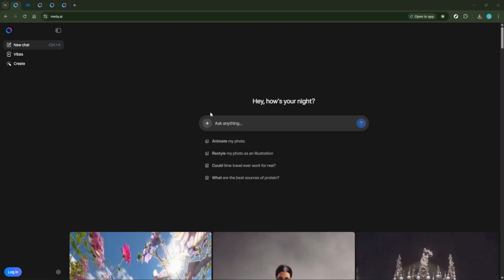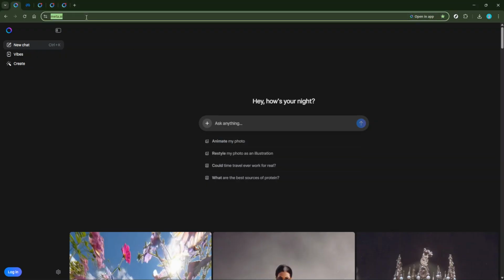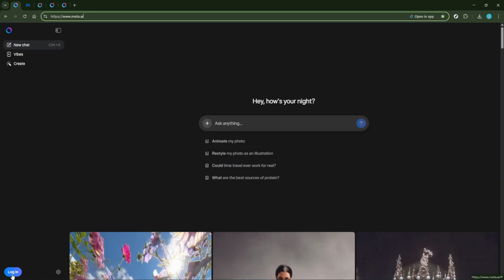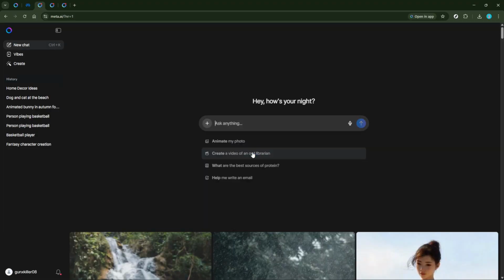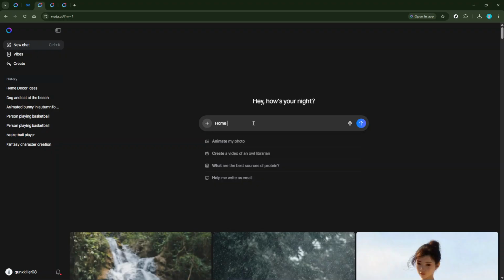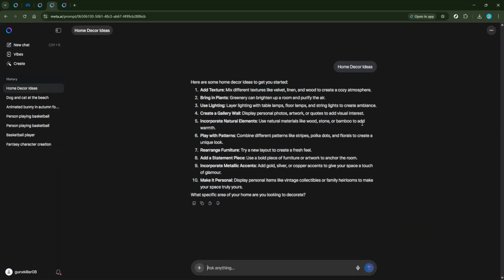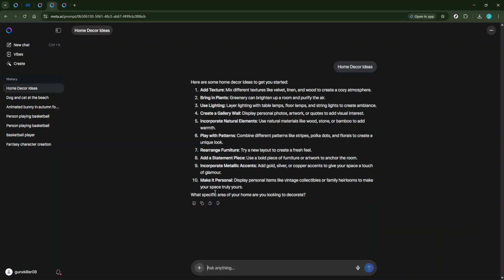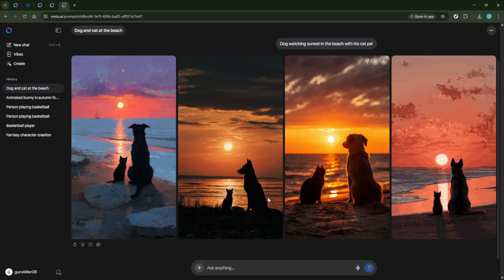How To Use Meta Ai On Laptop Or Pc [2025 Guide]